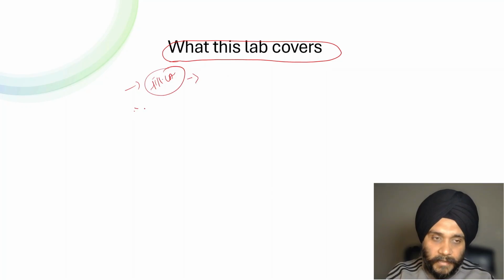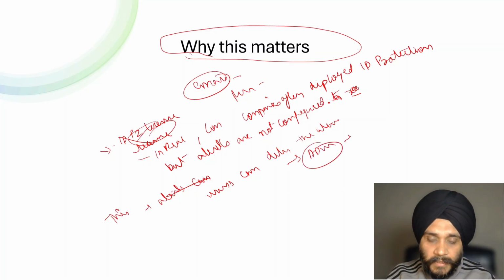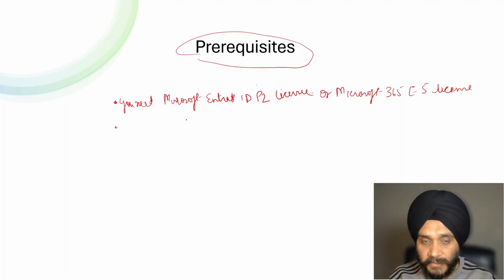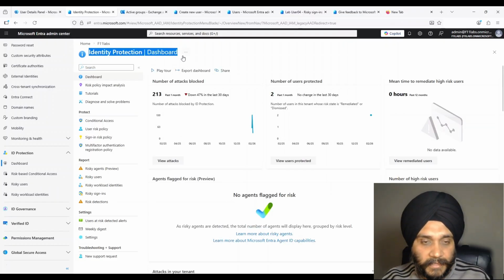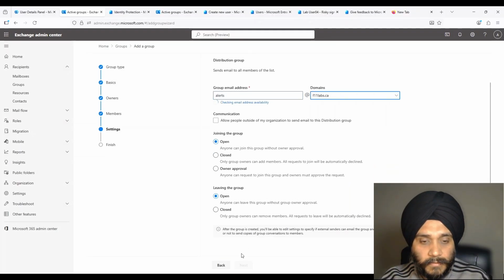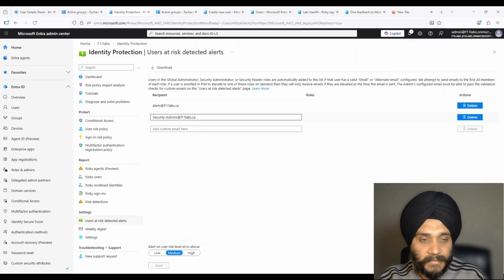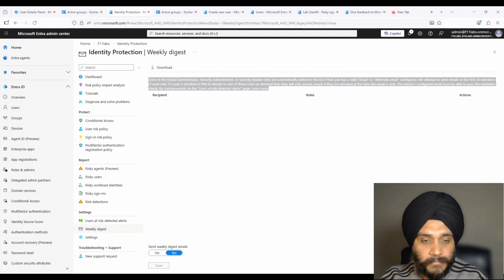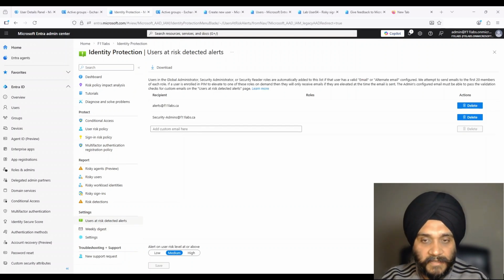SC-300 : Configure Risky Sign-in & Risky User Alerts in Microsoft Entra Identity Protection (P2)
Most Microsoft Entra tenants detect risky sign-ins and risky users, but in many environments, no one is notified.

In this step-by-step lab walkthrough (EID-EXP-005), I show you how to configure Microsoft Entra Identity Protection alerts and email notifications for:

 Risky users
 Risky sign-ins
 Weekly digest (optional)

This turns Identity Protection from “a dashboard” into an operational security control.

📌 Lab reference: EID-EXP-005
🔗 Full lab write-up: f11.ca

If you're an MSP, security admin, or Entra administrator, this is one of the easiest wins to improve detection and response.